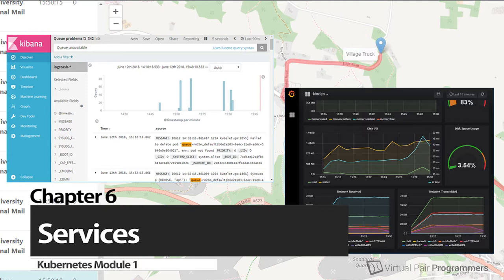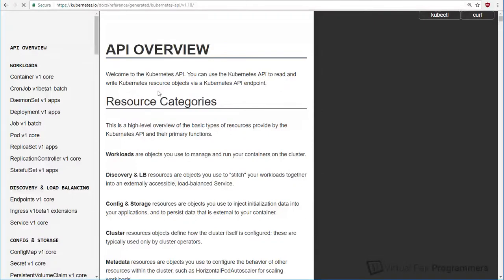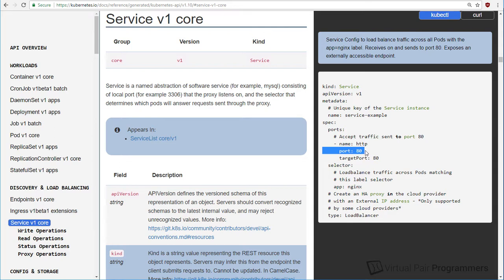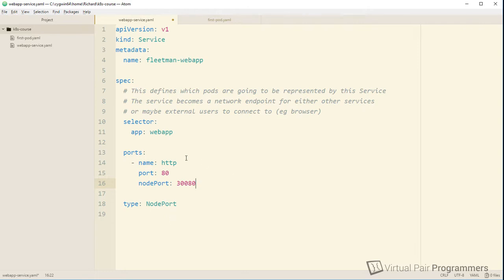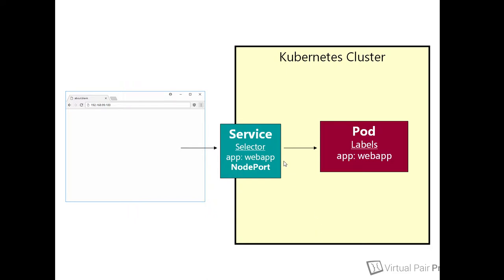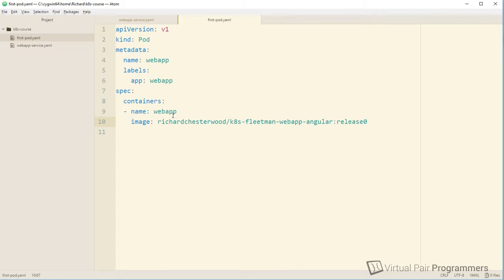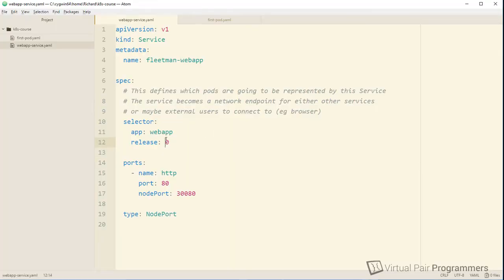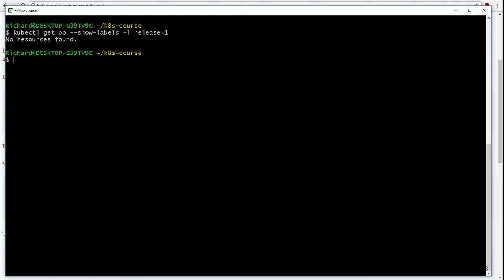What is a Kubernetes Service